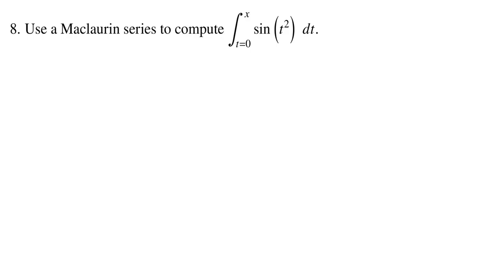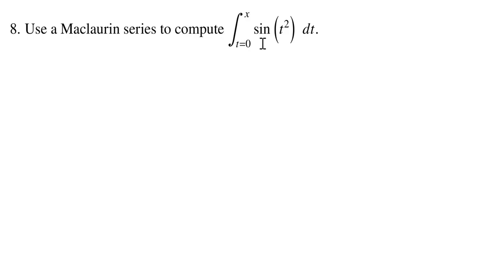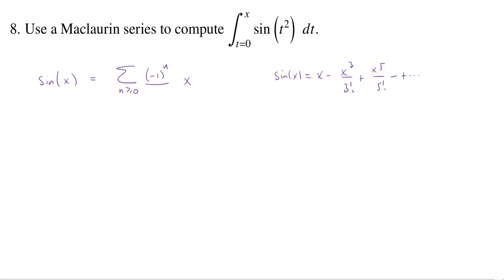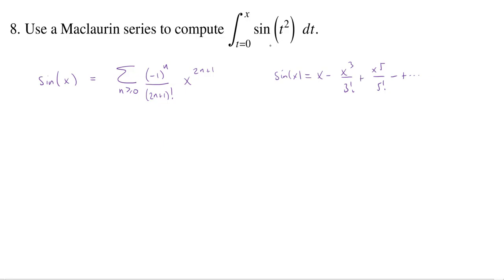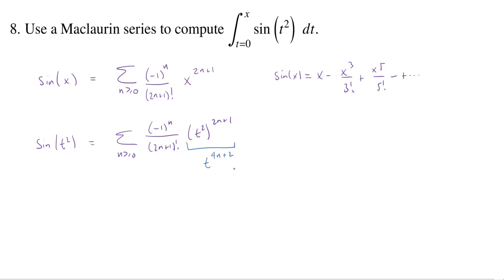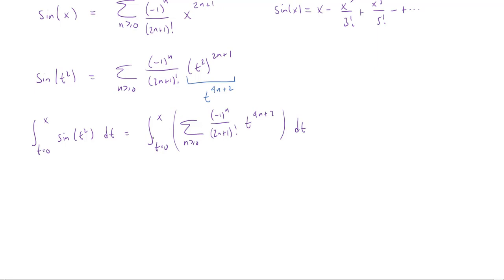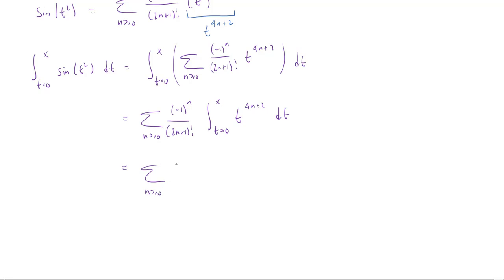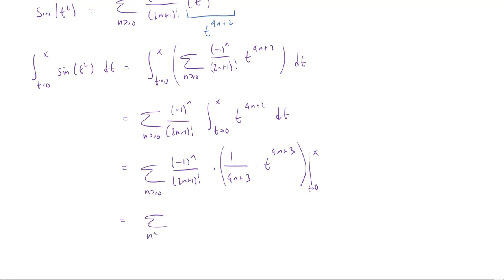Using a Maclaurin Series to Compute the Fresnel Sine Integral, Superquiz 3 Problem 8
We compute the Fresnel sine integral by finding the Maclaurin series for sin(t^2) and then integrating term-by-term.